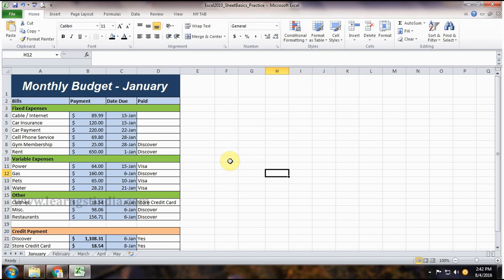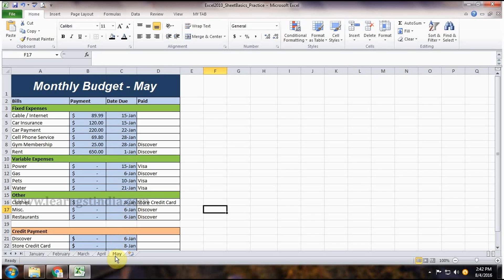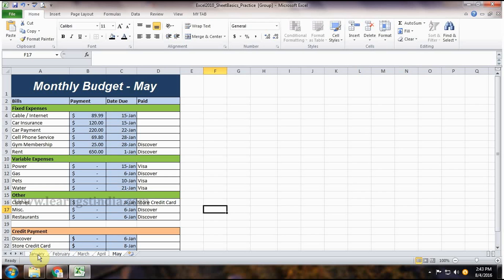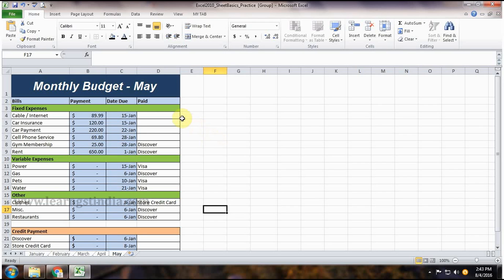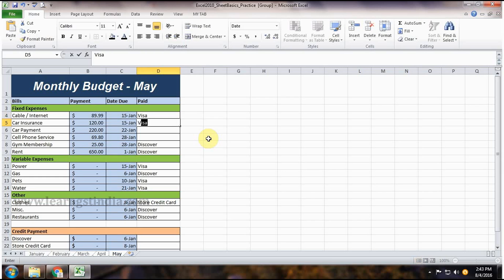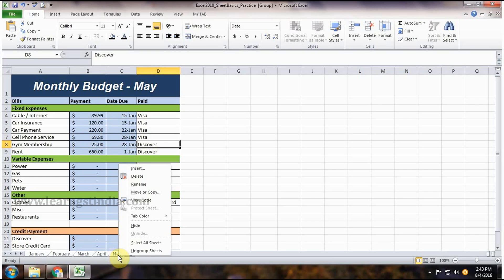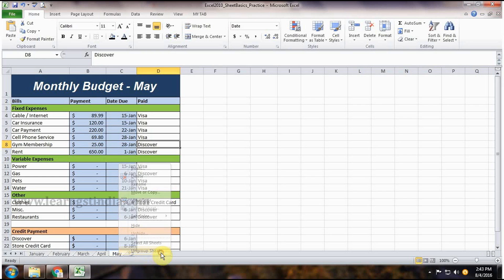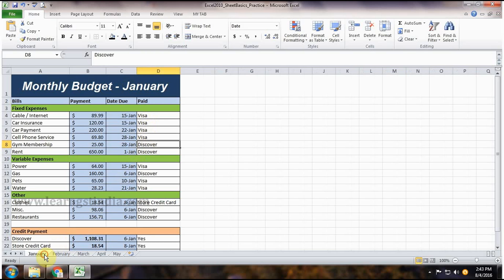Group and Ungroup Worksheets